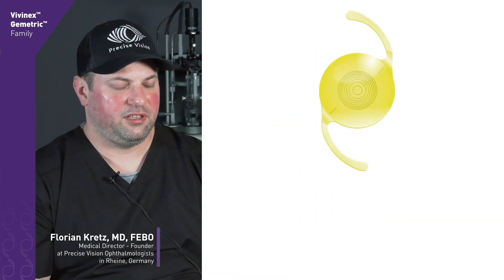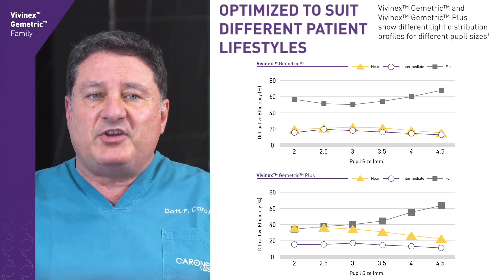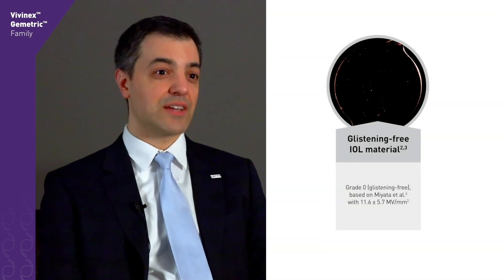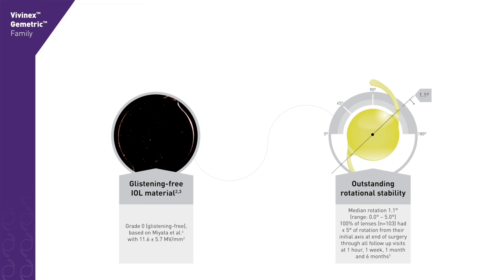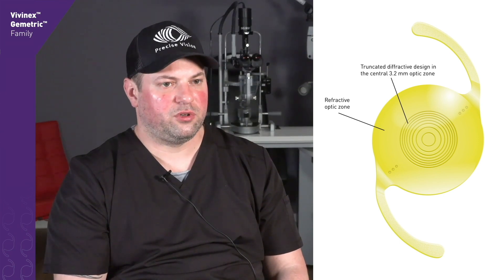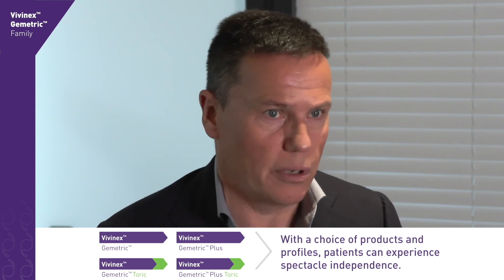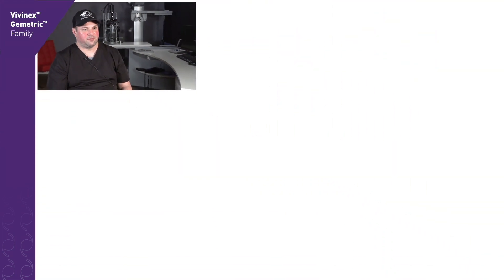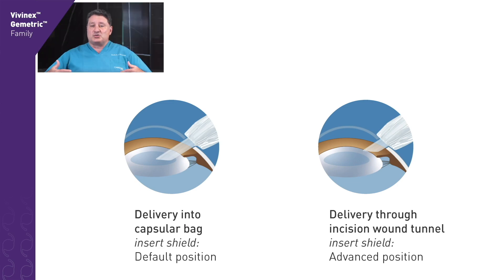HOYA Vivinex™ Gemetric™ Trifocal IOL Case Study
Leading ophthalmology experts including Ramin Khoramnia, Florian Kretz, Francesco Carones and Dr Erik Mertens,  discuss the new Vivinex™ Gemetric™ Trifocal IOL.

The Vivinex™ Gemetric™ Trifocal IOL, based on HOYA Surgical Optics’ patented technology, is available in two designs, the Vivinex™ Gemetric™ and Vivinex™ Gemetric™ Plus, that have complementary light distributions.

The Vivinex™ Gemetric™ is designed to provide excellent distance vision and well-balanced intermediate and near vision, and the Vivinex™ Gemetric™ Plus is designed to provide excellent near vision while maintaining good distance and intermediate vision.

Both Vivinex™ Gemetric™ and Vivinex™ Gemetric™ Plus have a near add of 3.50 D and an intermediate add of 1.75 D, and both are available in toric versions.